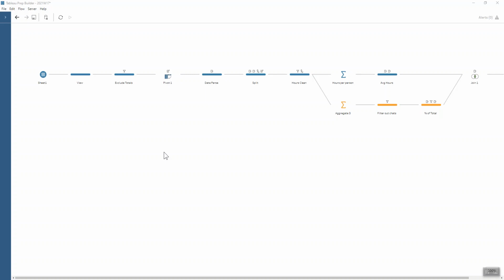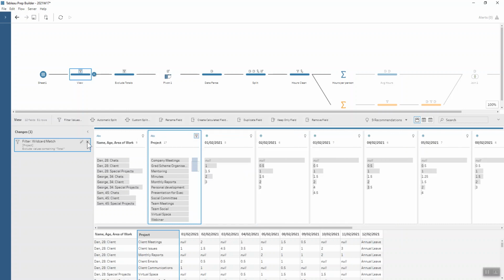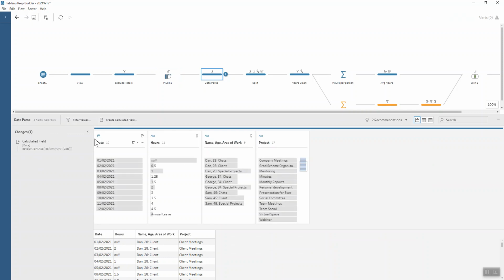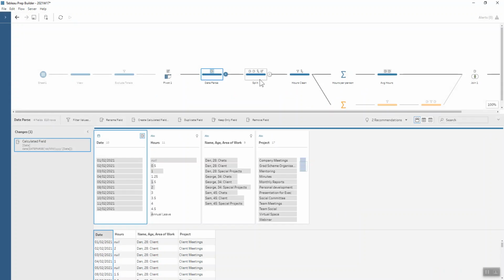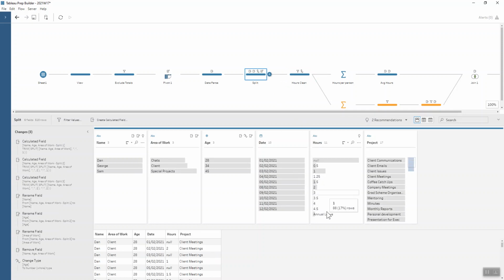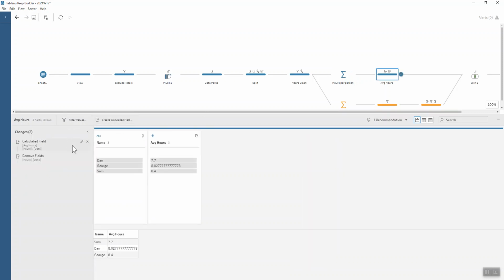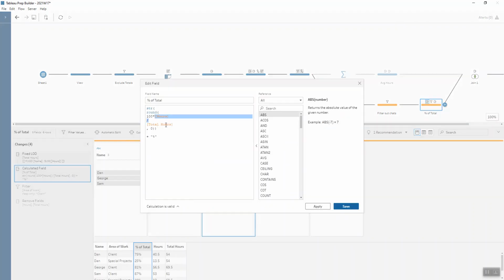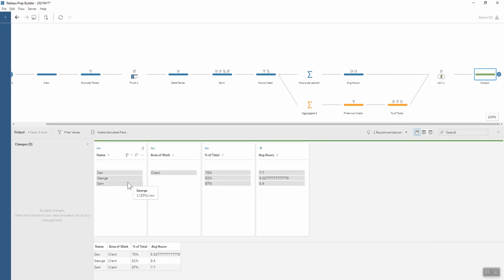Preppin' Data 2021: Week 17 - Timesheet checks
This challenge is a great one to refresh your basic skills. Pivots, aggregates and calculations are all essential to solve this challenge.